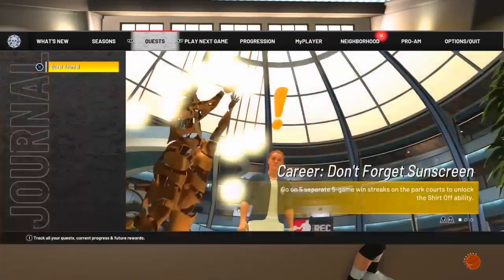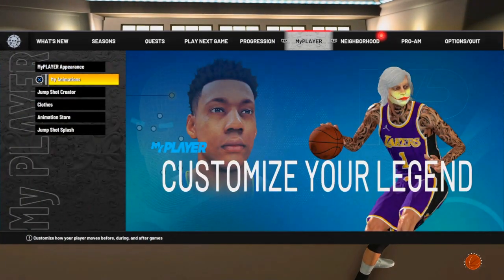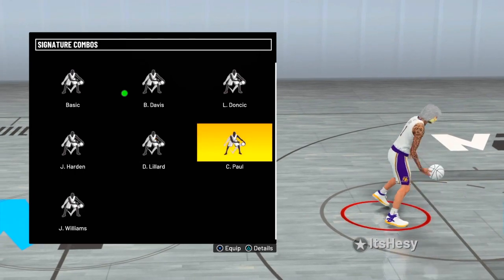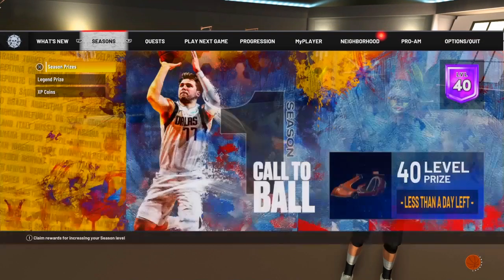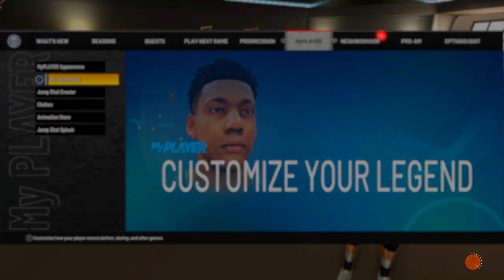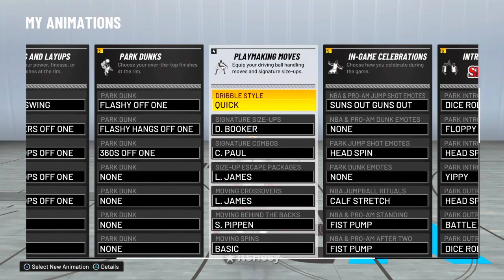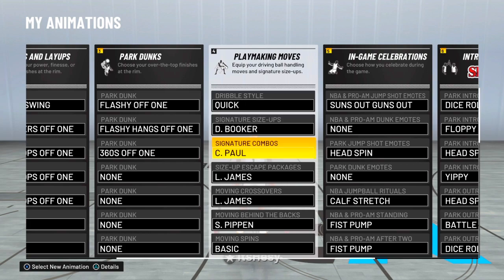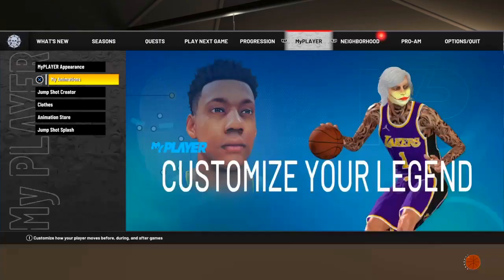HOW TO DO THE BD CANCEL IN NBA2K22!!! (Tutorial)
Tusbaki (thumbnail maker)

Socials

Tags ignore

During NBA 2K22 I made videos on:
- 99 OVERALL ONE DAY NBA 2K22